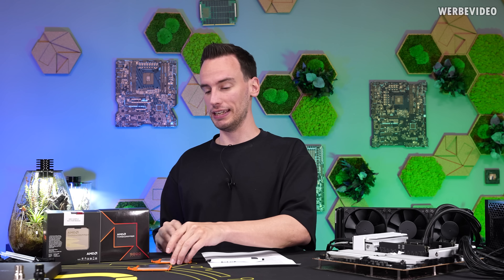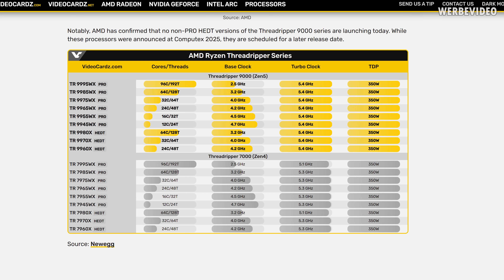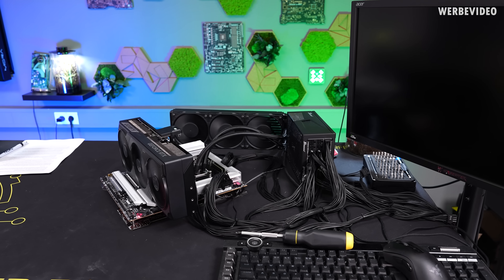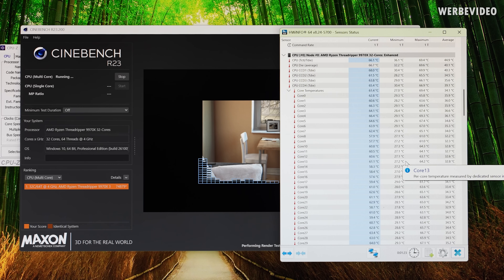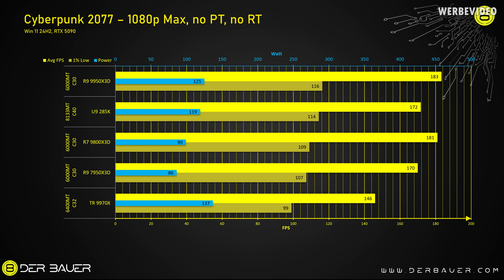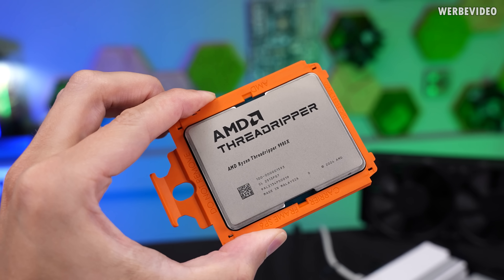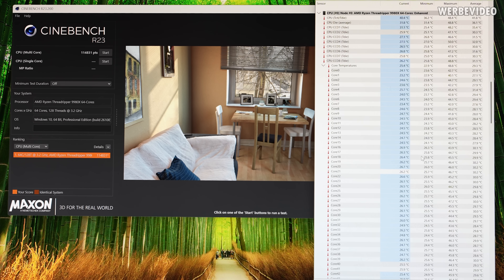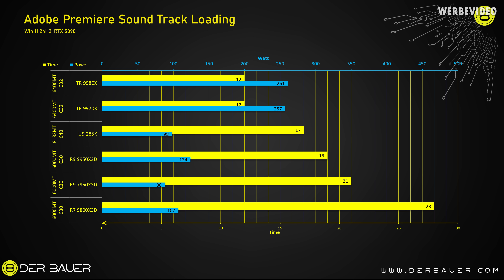AMD Leaves Intel No Room to Recover – Threadripper 9000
Music / Credits:

Outro:
1998 Beats - Strange Things

Paid content in this video:
-  Hetzner Spot

Samples used in this video:
- CPUs, Mainboard, RAM

Timestamps
0:00 Intro
0:37 Ad
1:08 Changes vs TR7000
3:10 RAM on Threadripper
4:00 WRX90 and TR WX
5:27 First Boot
6:07 Cinebench with 9970X 32-Core
7:09 VRM Temperature
8:12 9970X Gaming Benchmarks
11:17 Changing to 9980X
11:58 Cinebench with 9980X 64-Core
12:52 PBO
13:16 Cinebench with PBO
13:58 Multithreading Benchmarks
15:38 Conclusion